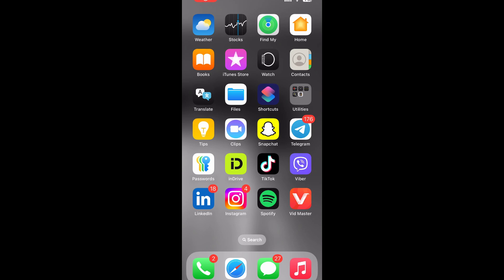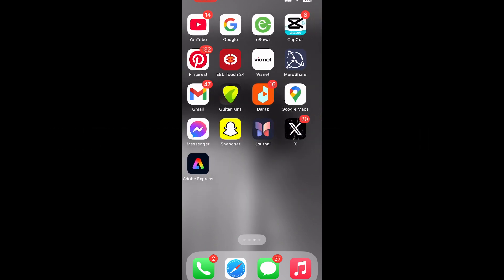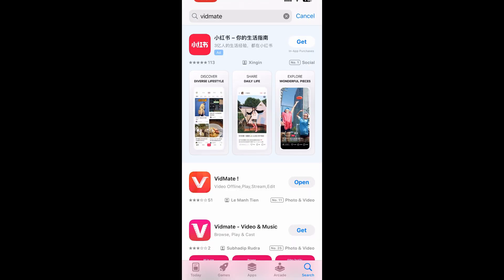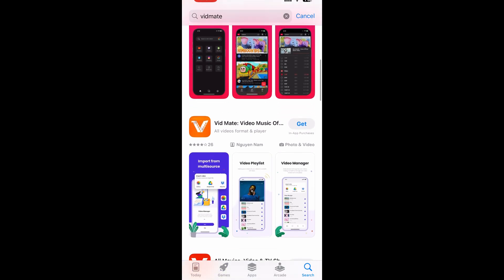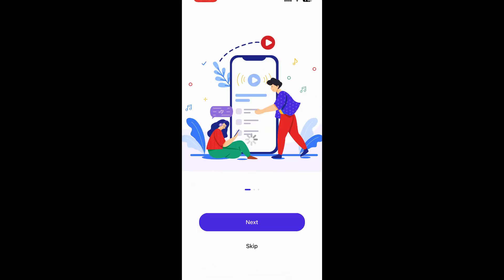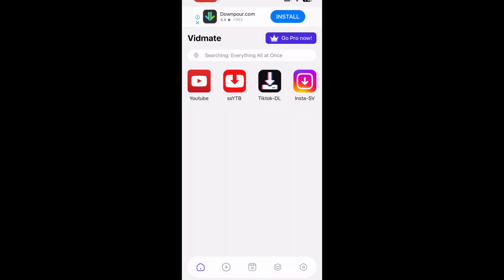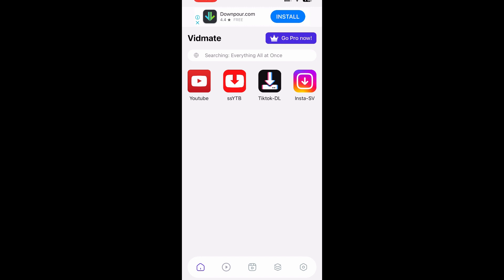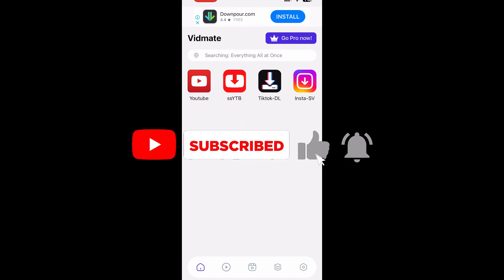How to Download Vidmate on iPhone 2025?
Looking to download Vidmate on your iPhone in 2025? You’ll learn about alternative methods to get Vidmate working on your iPhone, including using third-party apps and browser-based solutions. Follow along as we guide you through every step of the process so you can start enjoying video downloads and streaming on your iPhone with Vidmate!

Have any questions or need assistance? Drop them in the comments, and we’ll be happy to help!